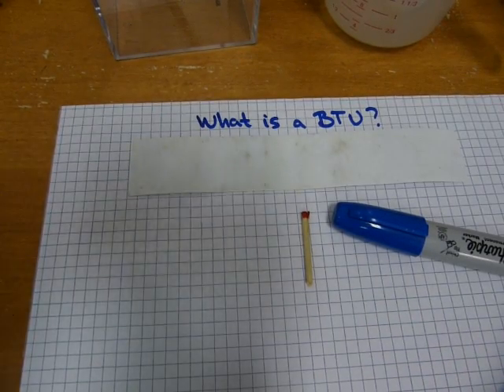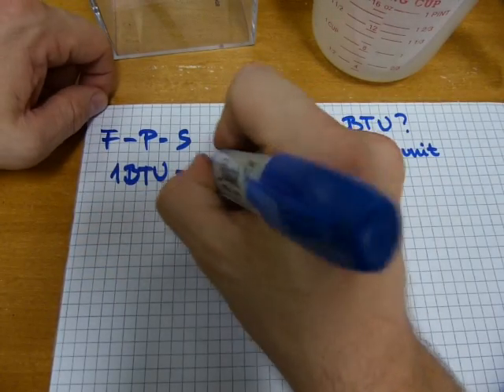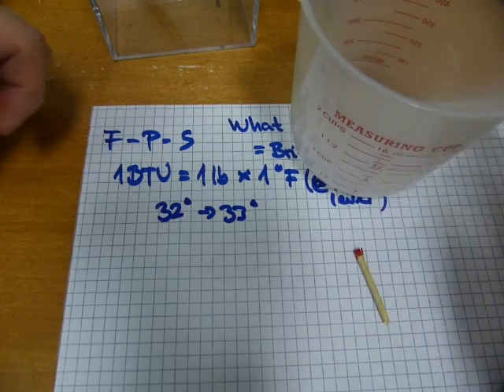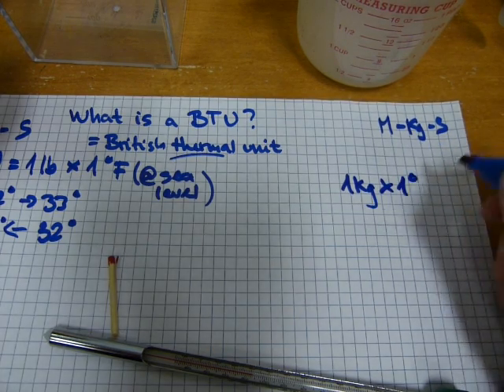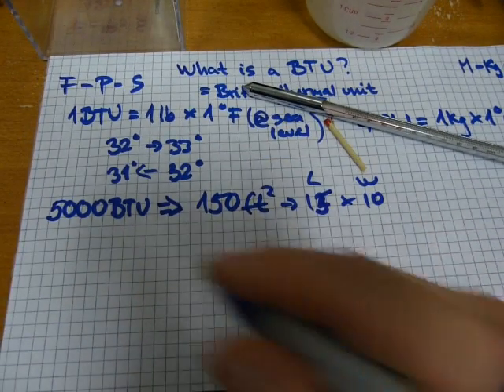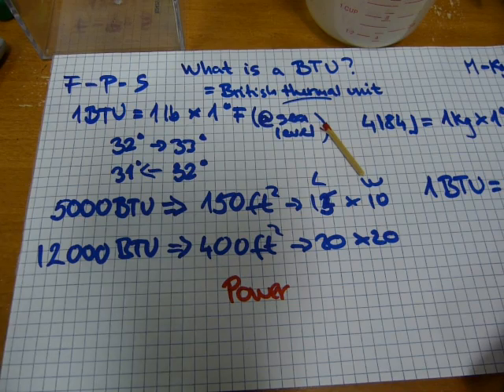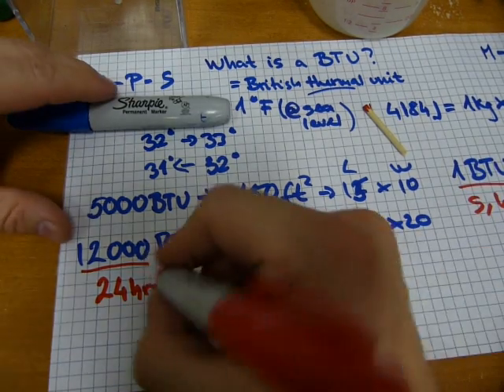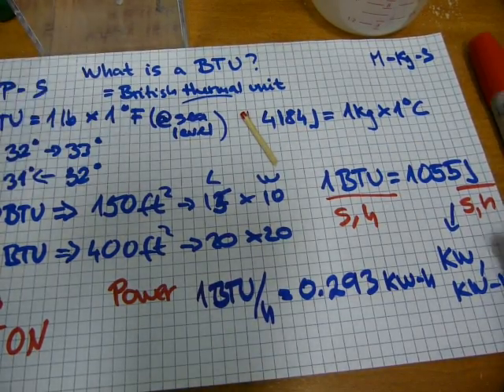What`s a BTU? A ton of heat & cool?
Concepts explained and related to metric Joules. Usually applied to gases and liquids.